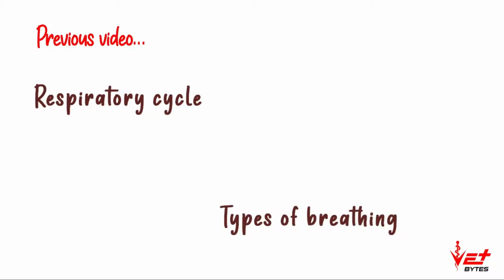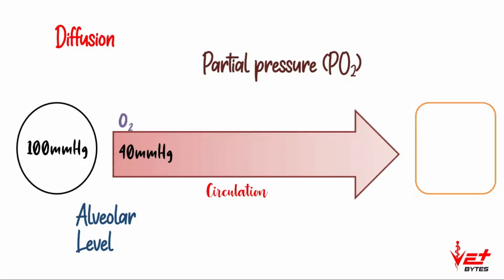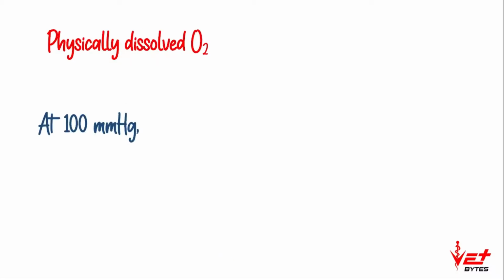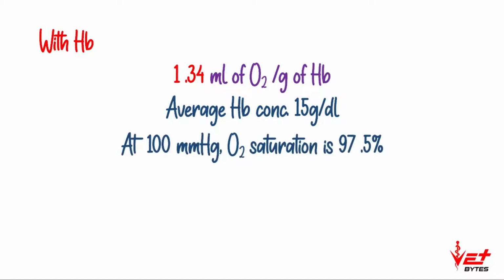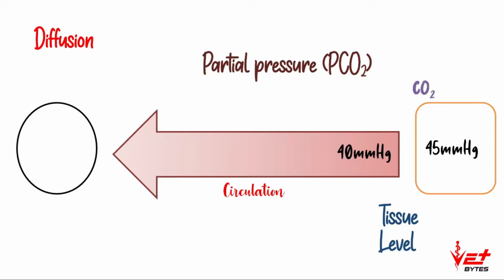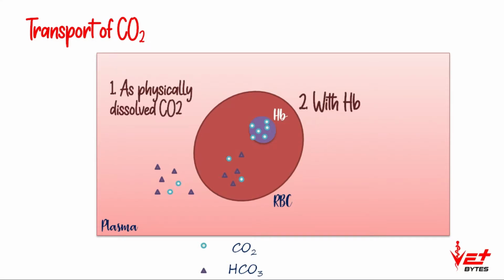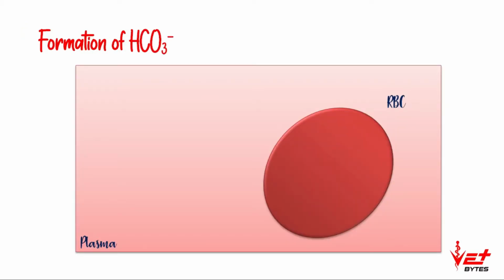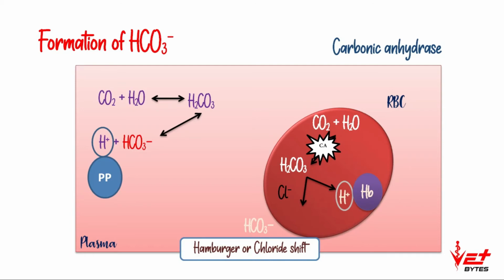Transport of Oxygen and Carbon dioxide | Vet bytes | Veterinary Physiology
Hello everyone. This video provides a brief idea about the mechanism of transport of oxygen and carbon dioxide in blood.

An Introduction to respiratory system - Anatomy

The purpose of this video is to refresh some basic topics of veterinary and animals sciences and for the preparation of competitive exams. We strongly recommend you to refer textbooks for more information.

Leave your suggestions in the comment section.

Keep supporting!